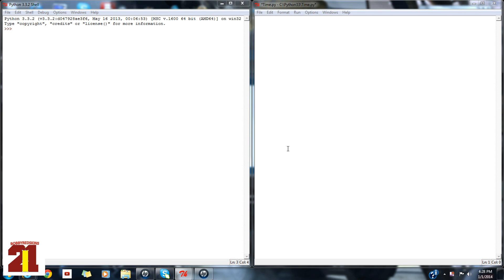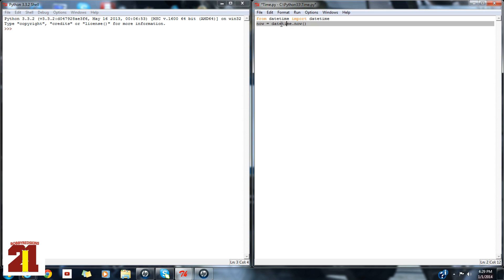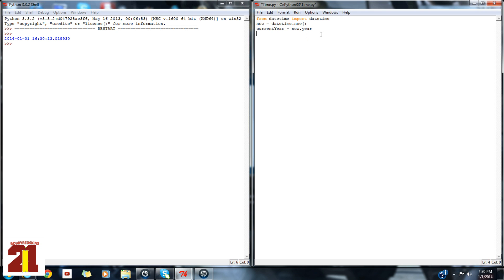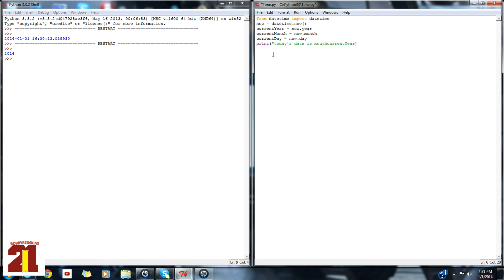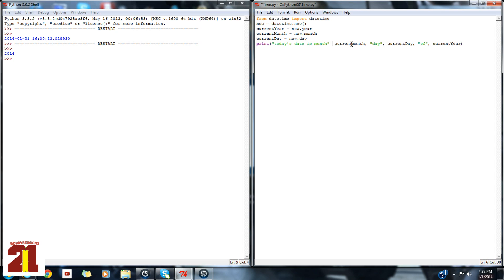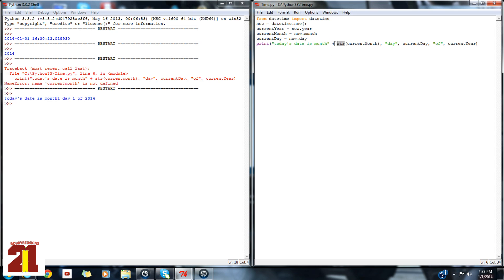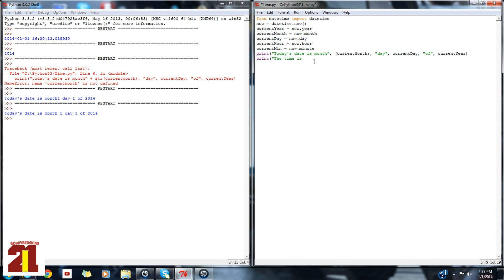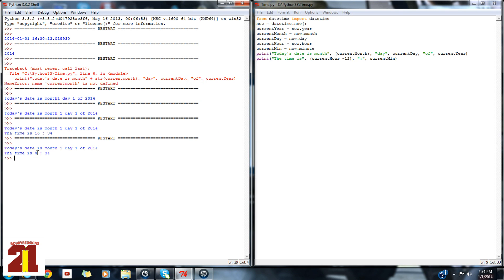Python - How to Print Current Date and Time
Set to 1080P on LARGE player for better viewing.
I will show you how to print the current date and time by implementing and using the time module Also I will show you how to make the program more "appealing to the eye."
This is different from my regular tutorials. A YouTube user wanted me to upload this video, showing him how to Print the Current Date